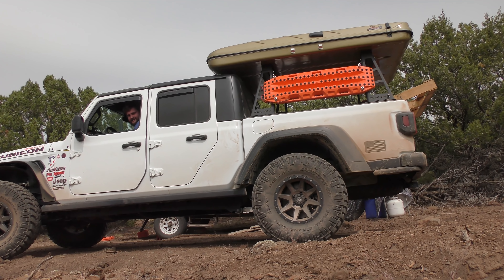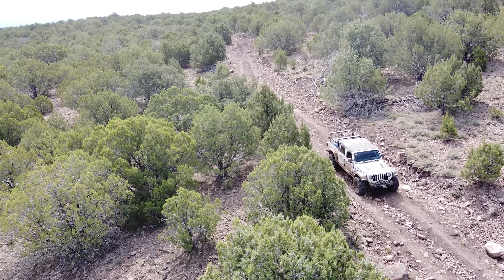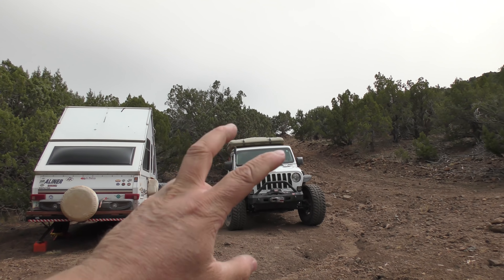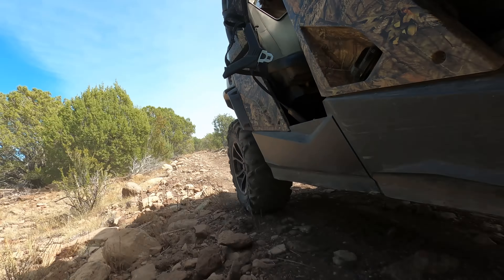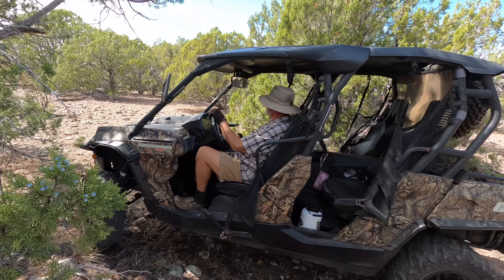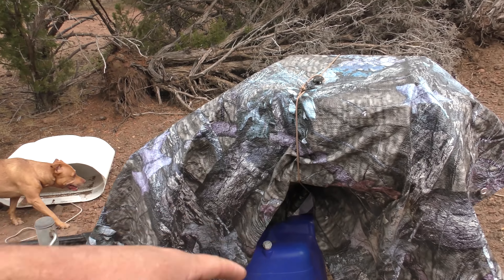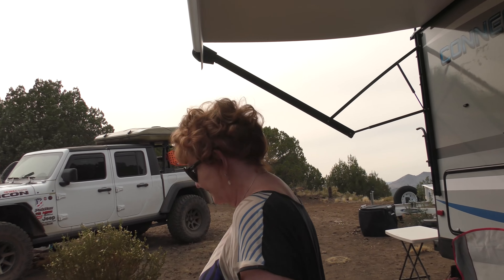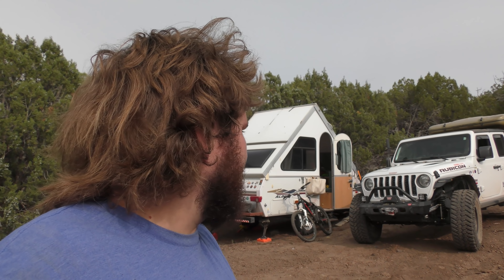WE BOUGHT AN 80 ACRE OFF GRID PROPERTY!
Well, what do you all think of the place? It has been a really cool experience to make our mark on this land in some small ways, I just can't wait until it is a compound!